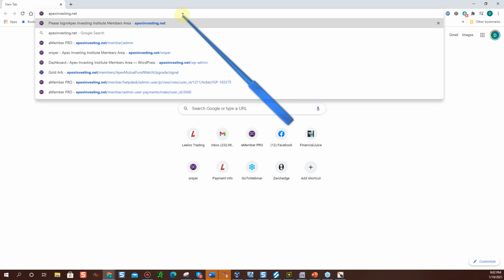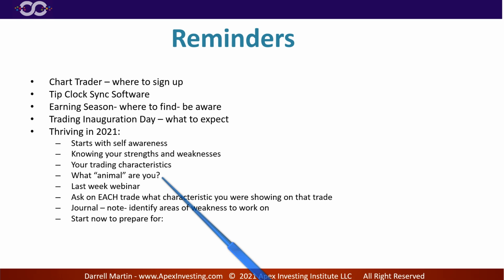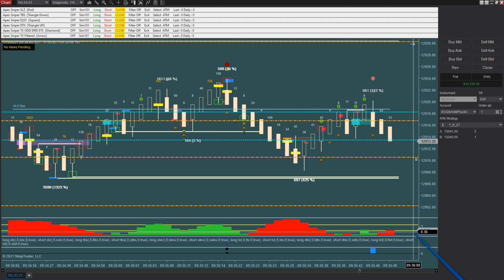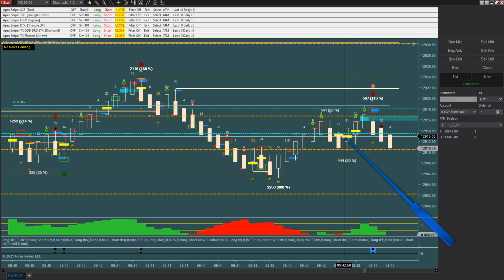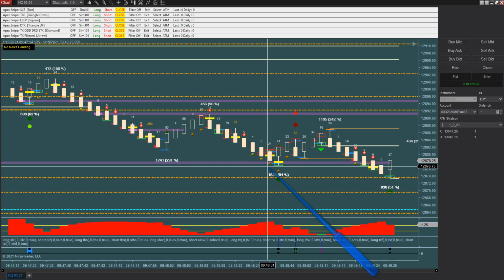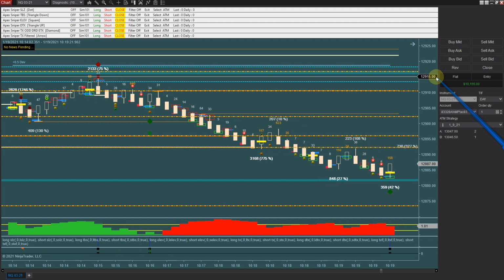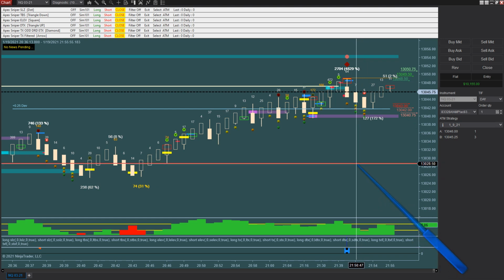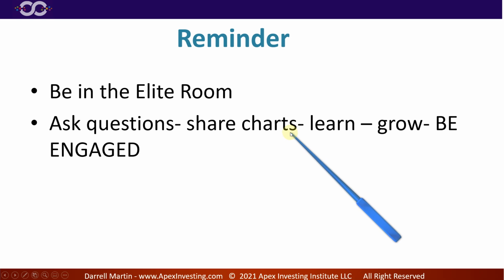Sniper Futures Trading Review 1 19 21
Join us free with no credit card for 30 days with access to our trade room, tools, and training